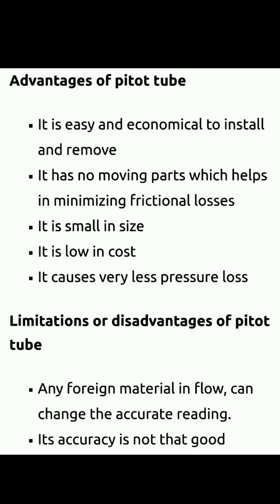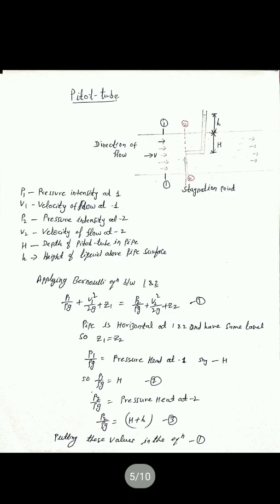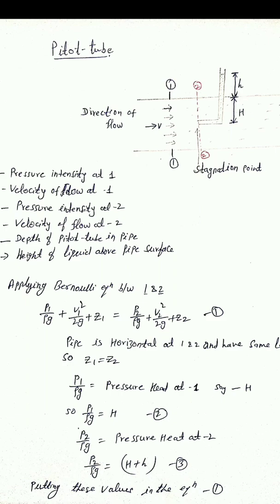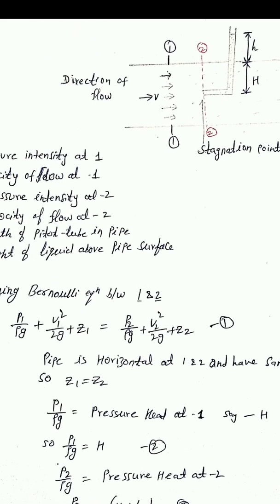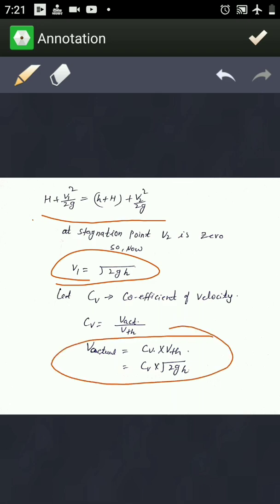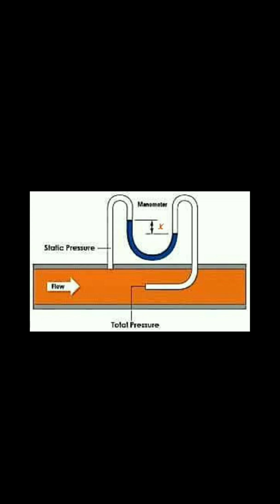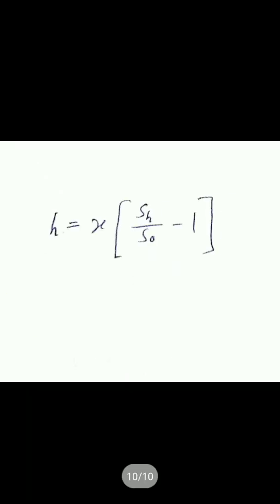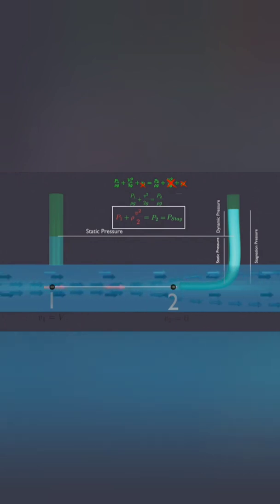Pitot tube and it's arrangements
Pitot tube